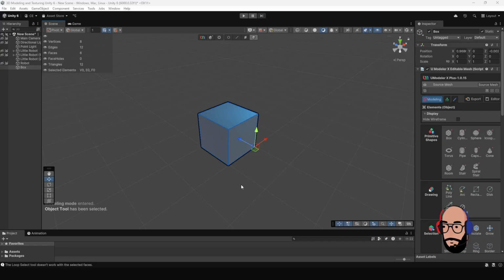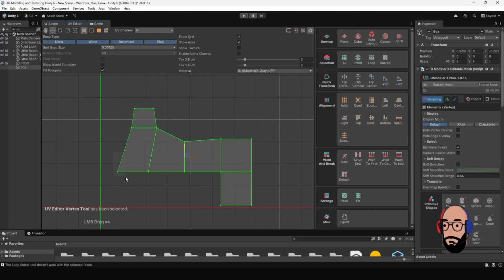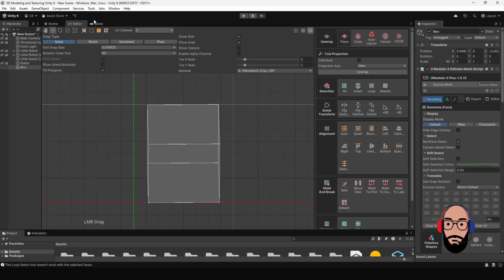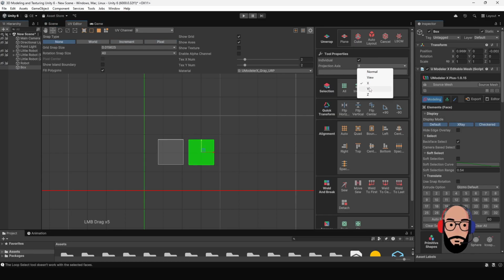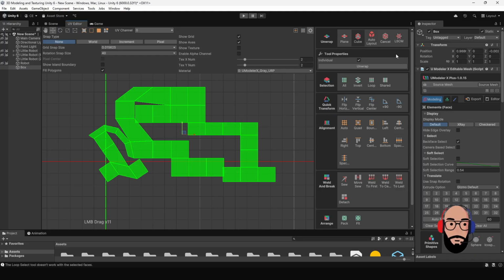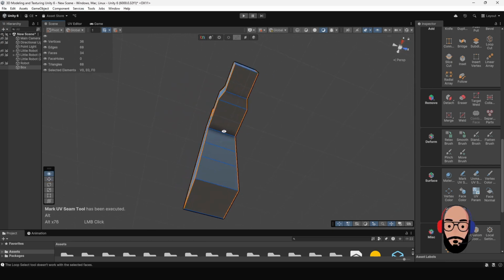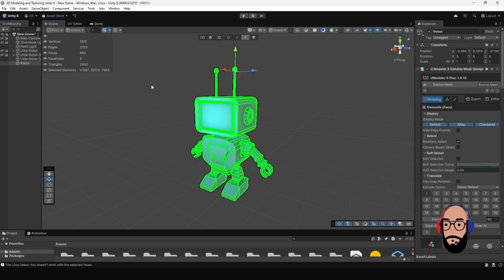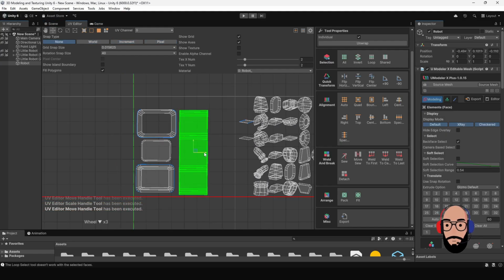22. UModeler X - Getting started with UV Editing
Hey All! Video on getting started with UV editing